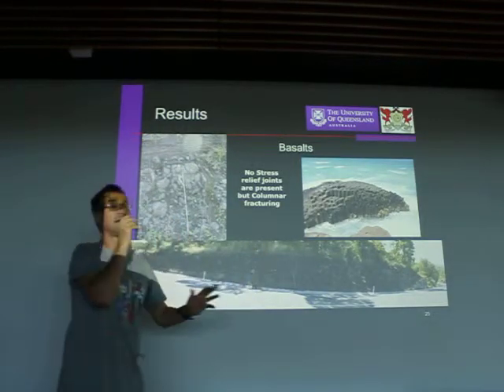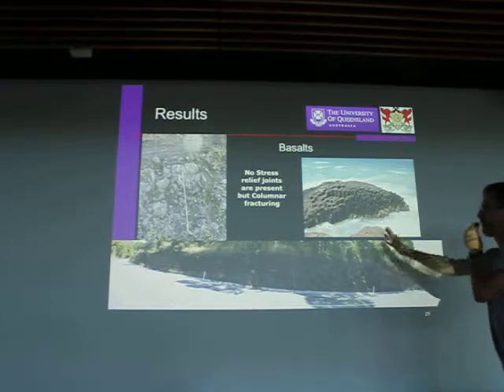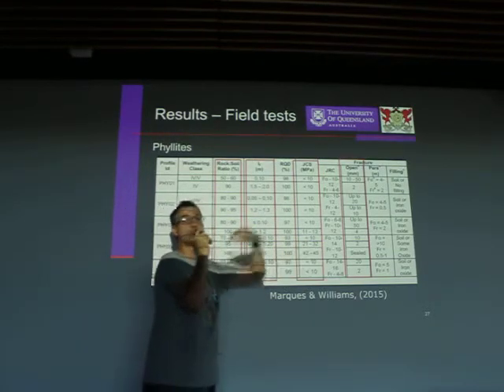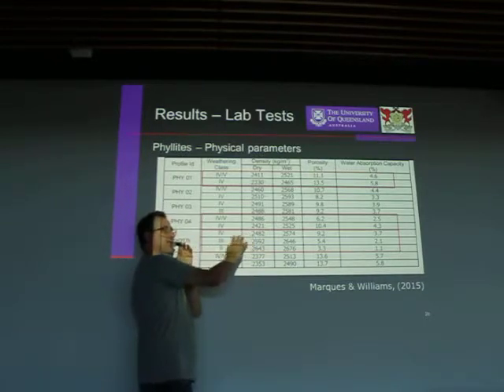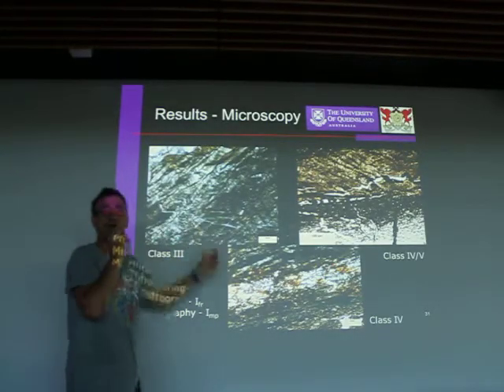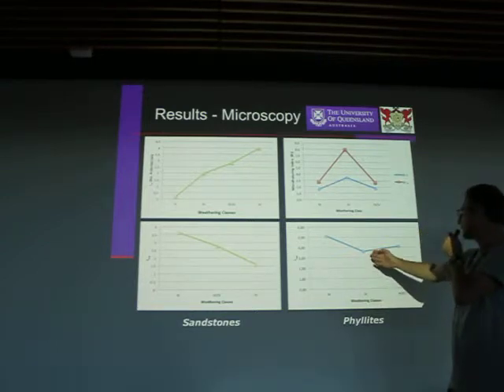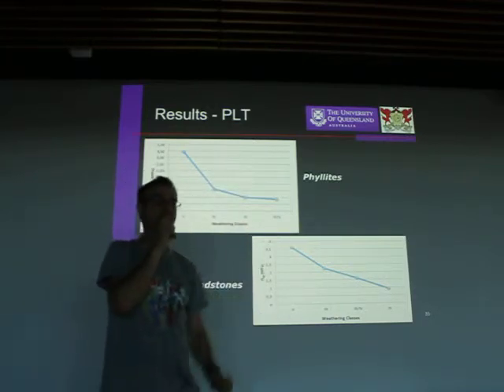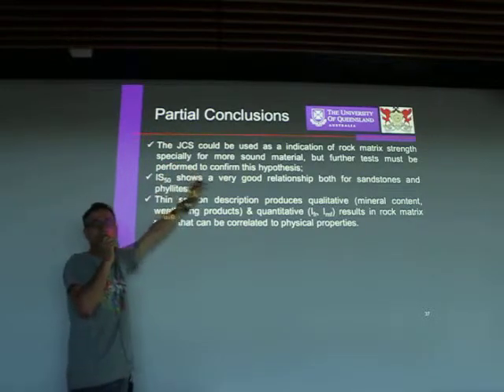Geotechnical Aspects of Weathering Profiles in Phyllites, Sandstones and Basalts (Part 2)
Presentation of Professor Eduardo Marques on Weathering Profiles (A Seminar/Webinar of ISRM Commission on Preservation of Ancient Sites, which was held at The University of Queensland)